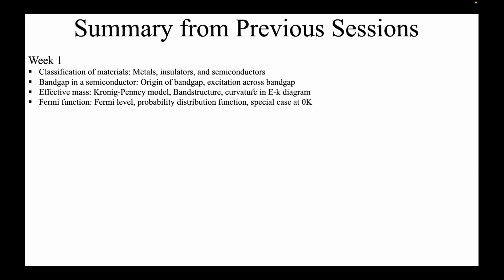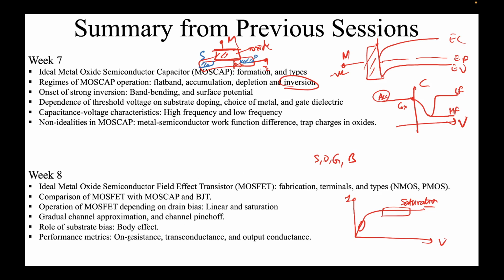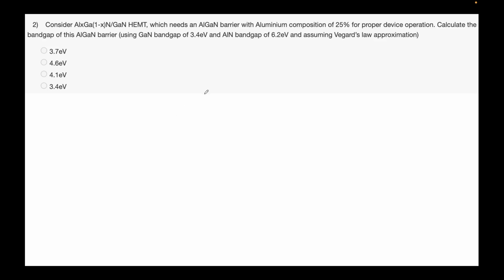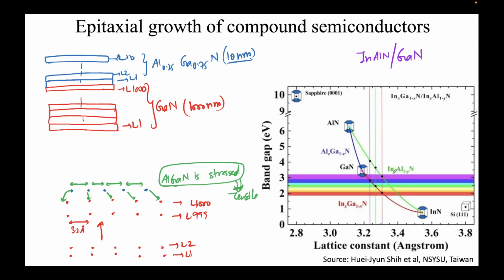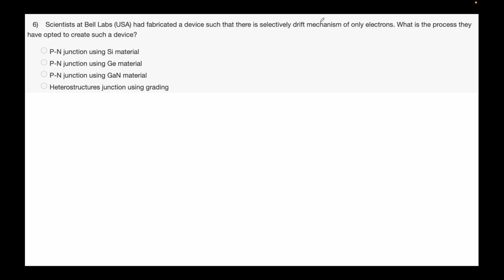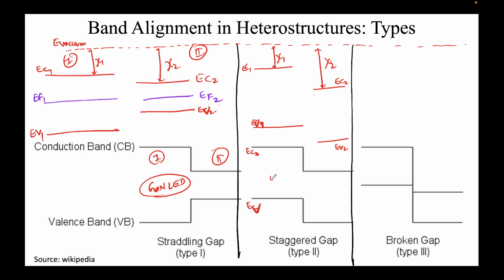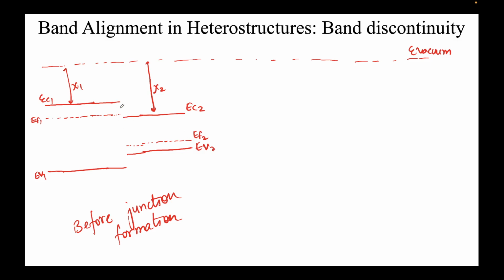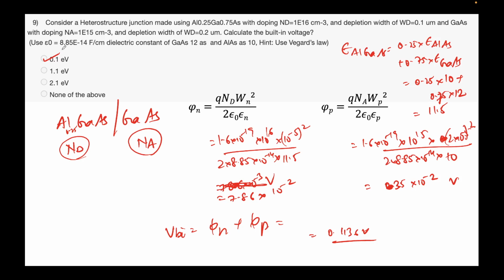Fundamentals of Semiconductor Devices: Compound semiconductors and heterostructures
Sample questions of NPTEL's "Fundamentals of Semiconductor Devices" course related to following concepts are discussed:

1. Compound Semiconductors: III-V, II-VI, 2D semiconductors, ternary and quaternary semiconductors.
2. Vegard's Law for ternary compound semiconductors: estimation of lattice constant, and bandgap (including bowing factor).
3. Stress in epitaxial growth of compound semiconductors: Mismatch in lattice constant, compatibility in terms of crystal structure.
4. Heterostructures: Junction of two semiconducting materials of different bandgaps. Example: Quantum well in efficient LEDs.
5. Band alignment in heterostructures: Type 1 (straddling gap), type 2 (staggered gap), and type 3 (broken gap).
6. Key terms: band discontinuity, conduction band discontinuity, valence band discontinuity, built-in potential.